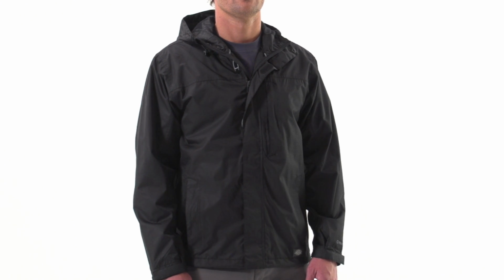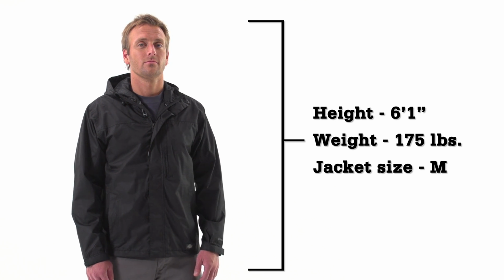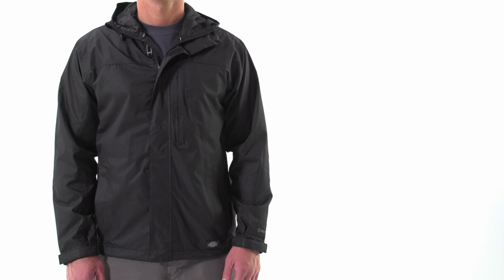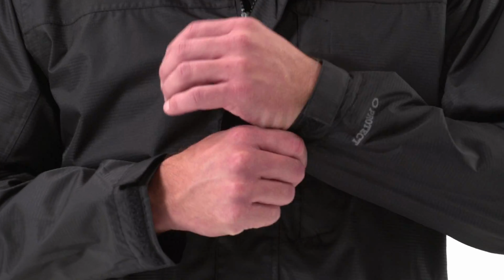wdm0087 j500 pckbl waterproof breath jacket tj515 v1